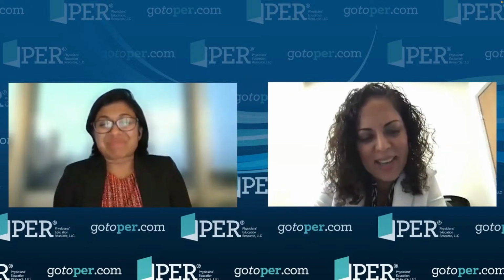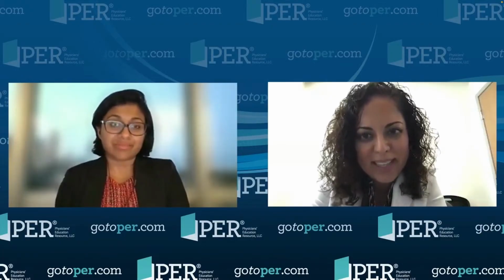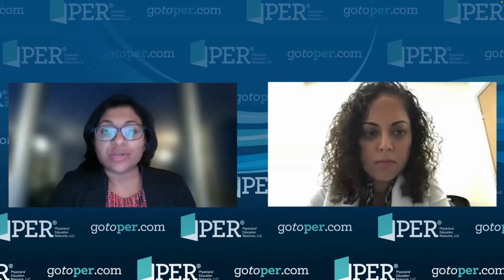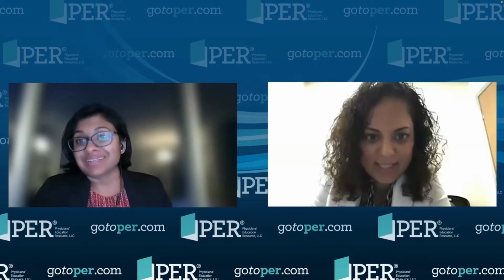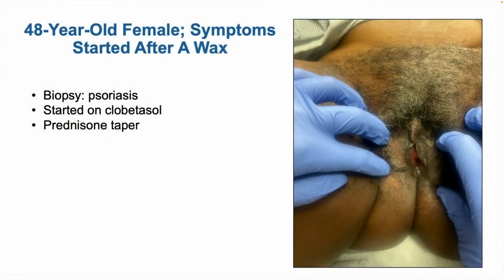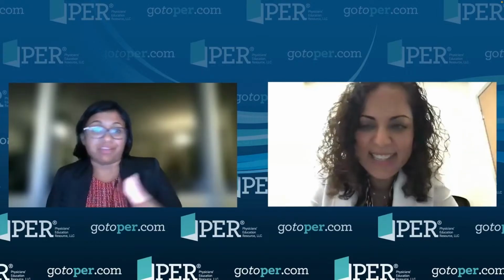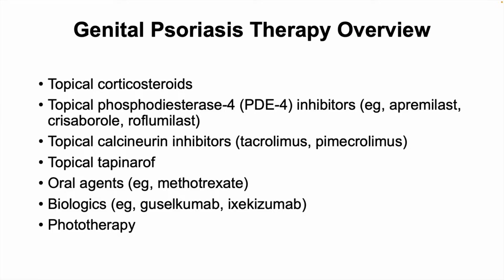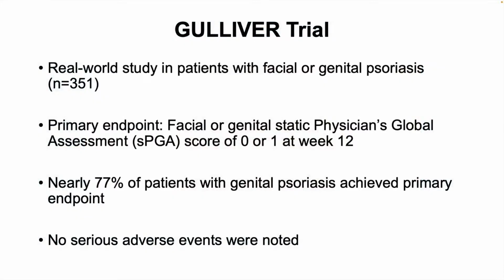UroNurse Episode 149: Clinical Consultations:Guiding Patients With Genital Psoriasis Toward Relief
Clinical Consultations™: Expert Case-Based Discussion on Genital Psoriasis | CME | CNE | 1.00 Credit
Hosted by Vic Senese, RN, BSN, FAUNA

In this episode of Clinical Consultations™, join Vic Senese, RN, BSN, FAUNA, and two top clinical experts as they dive into real-world cases of genital psoriasis. Through an engaging, case-based format, these seasoned professionals explore the diagnosis, management strategies, and treatment options that lead to better patient outcomes.

Whether you're a nurse, NP, PA, dermatologist, or primary care provider, this video offers practical insights and best practices to help you confidently manage this often-overlooked and under-discussed condition.

💡 What you’ll learn:

How to accurately diagnose genital psoriasis
Treatment options, from topical therapies to biologics
Sensitive communication strategies for intimate-area conditions
Tips for improving patient comfort and adherence